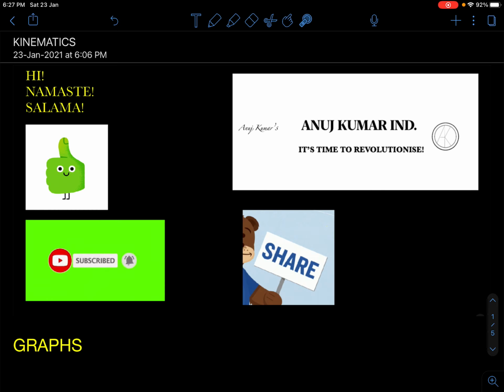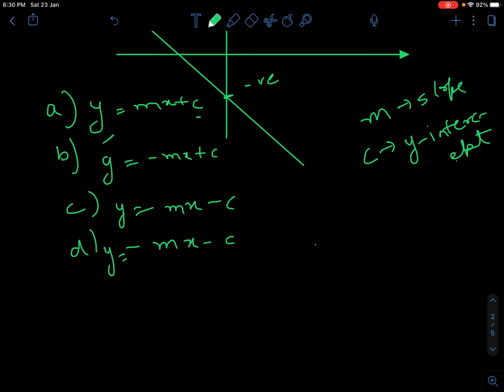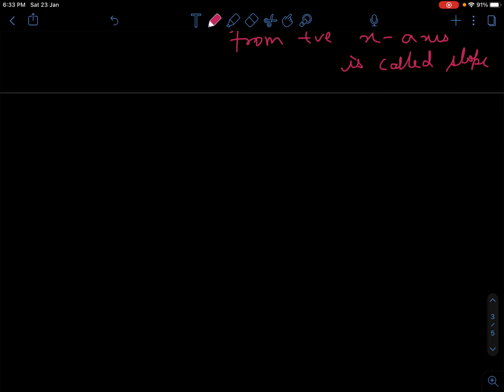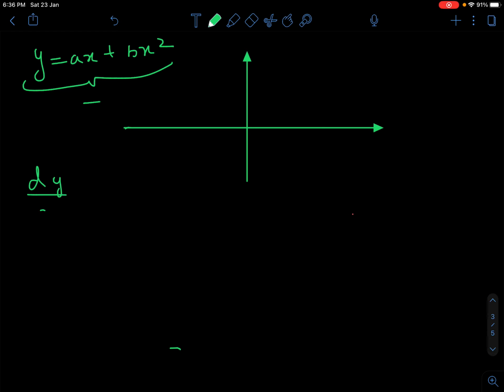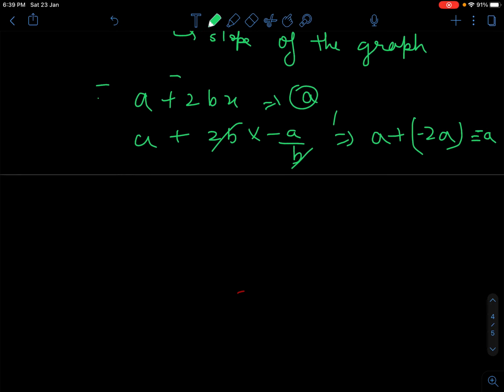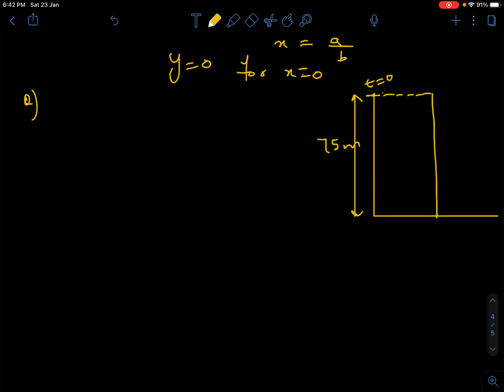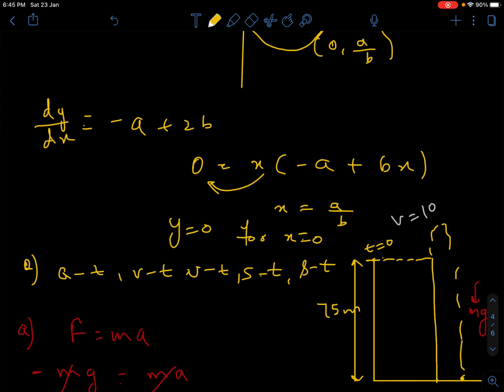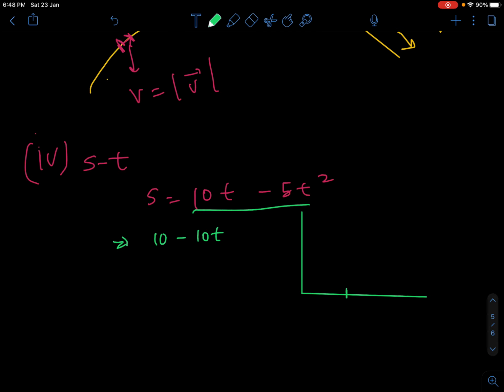|KINEMATICS||V4||GRAPHS IN KINEMATICS||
Hey Guys!!!
We have uploaded the video for Graph of KINEMATICS.

Kinematics Class XIth IIT JEE ADVANCED

Cbse, Class11, NCERT, Physics, JEE MAIN & ADVANCED.